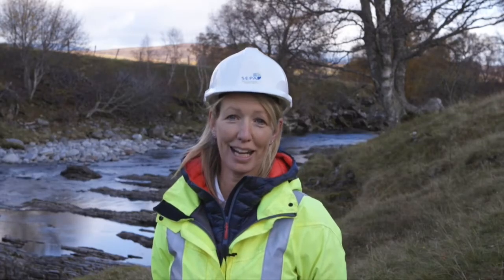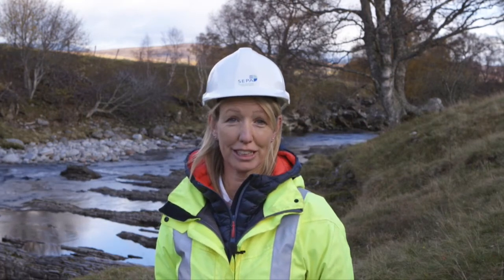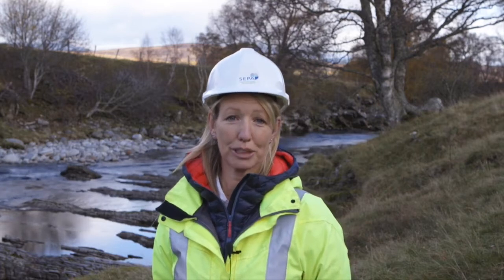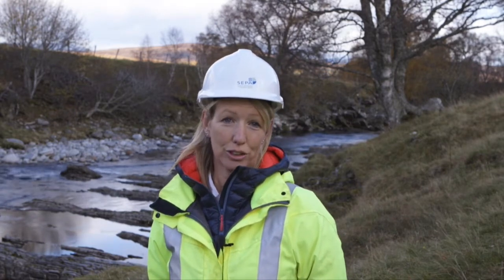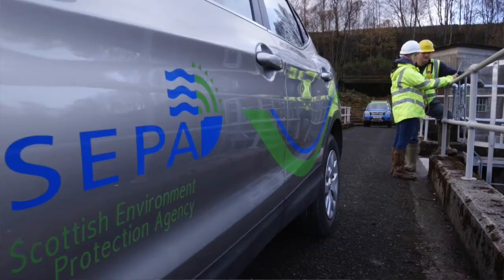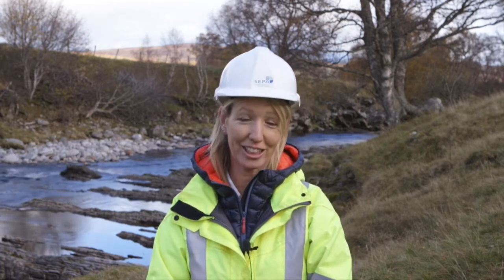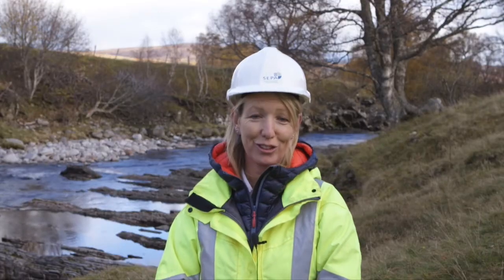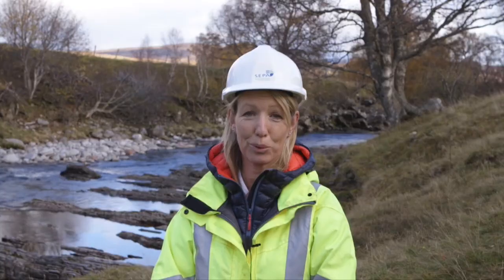Returning water to the River Garry - Pauline Silverman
Pauline Silverman, SEPA Water Specialist (hydropower), talks about her involvement with the project to re-water the River Garry in Perthshire.